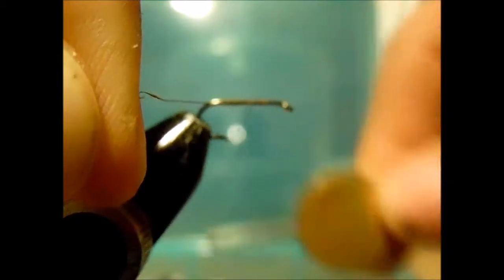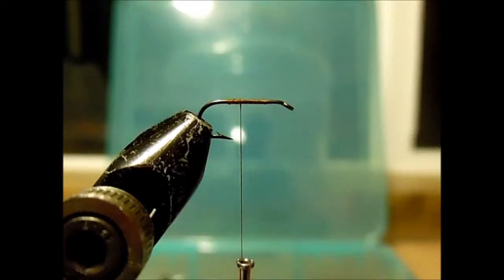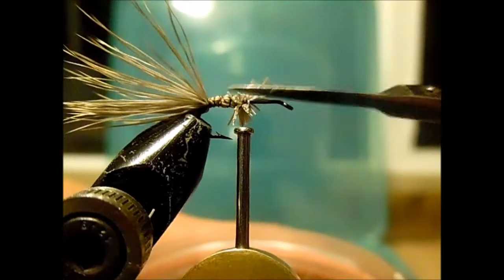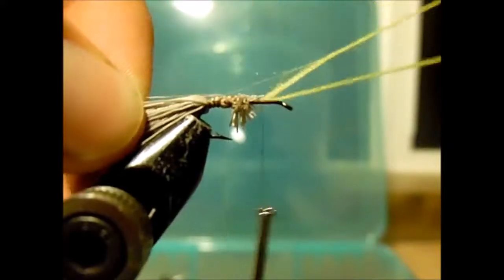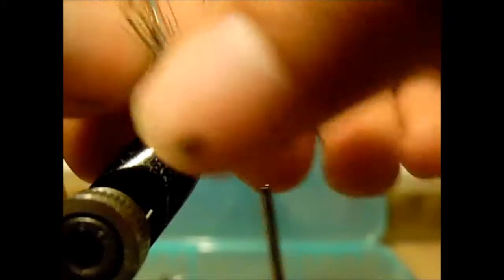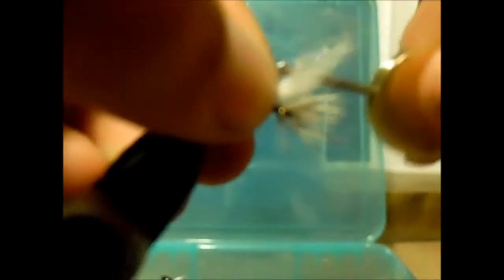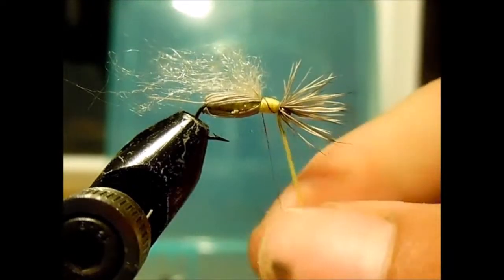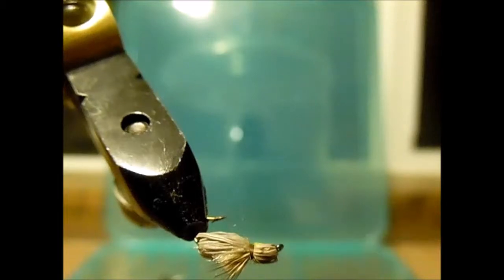How to tie the grasshoper fly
Here are the materials, some of them have links to where you can get them.

Hook-#12
Thread-brown